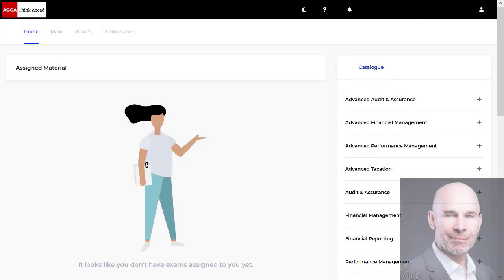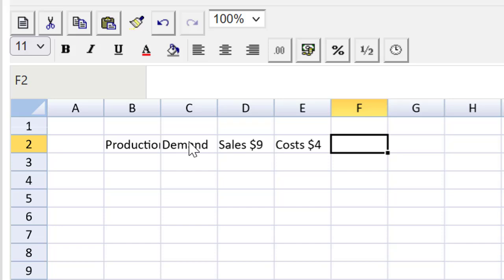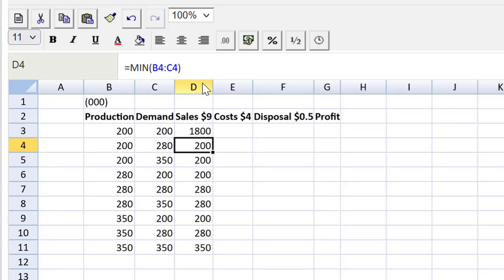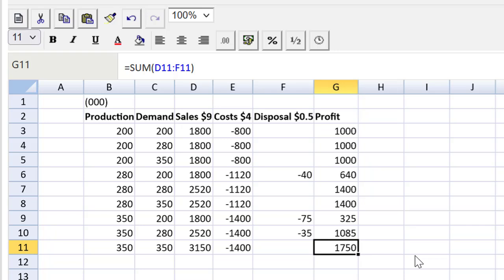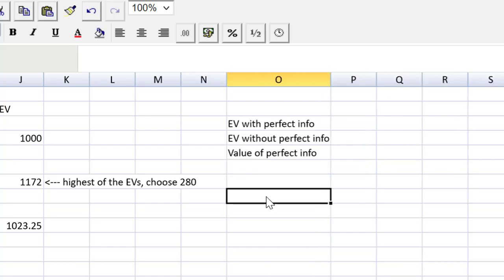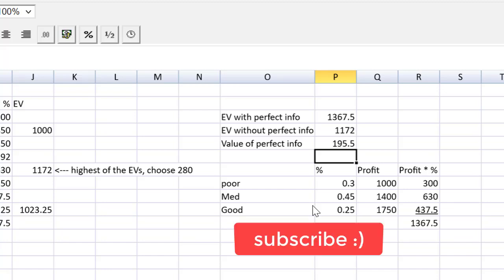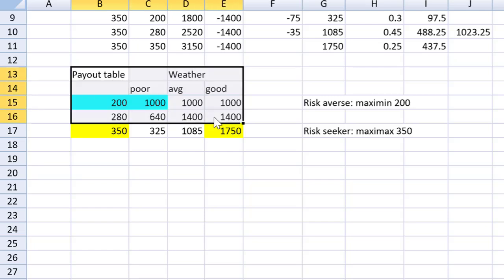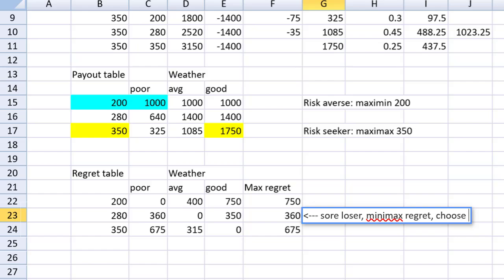Risk & Uncertainty SIMPLIFIED | ACCA F5 / PM | Question Cement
🚀 Expected Values, the Value of Perfect Information, Maximax, Maximin, or Minimax regret are all simplified and explained. Learn all the calculations using past exam question Cement, demonstrating all in the ACCA spreadsheet. Expected Values, the Value of Perfect Information, Maximax, Maximin, and Minimax regret are made easy using the spreadsheet: I'll show you helpful functions and spreadsheet exam technique to get a pass on the ACCA PM exam.
Steve Willis ACCA
How to pass ACCA Exams
Value of Perfect Information Help
Expected Values Help
MaxiMax, Maximin, Minimax Regret Help